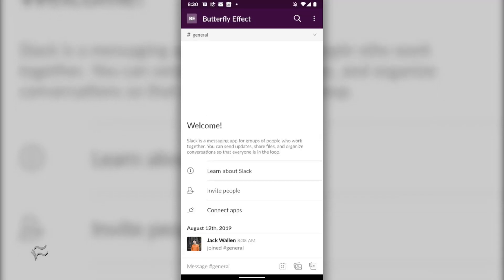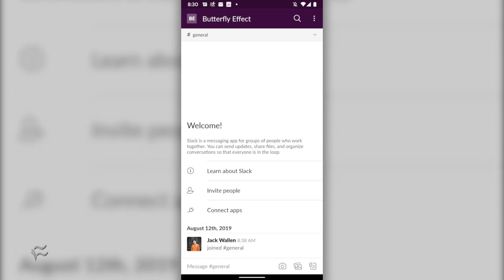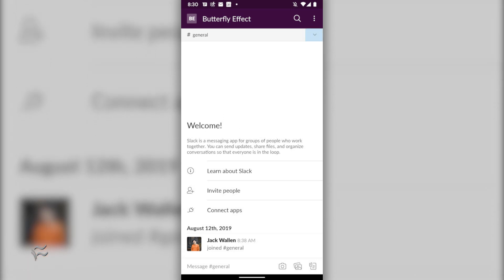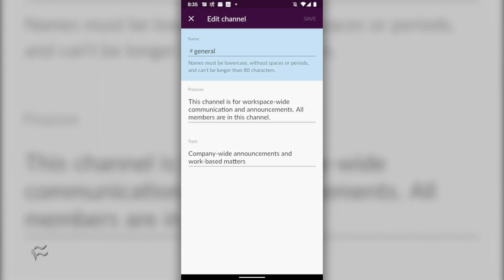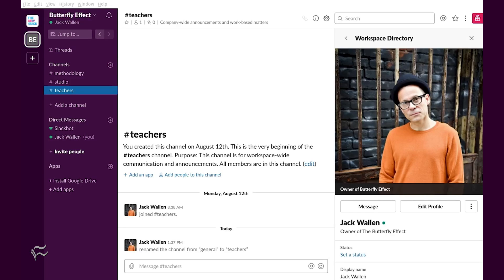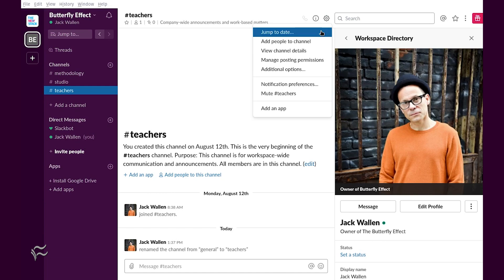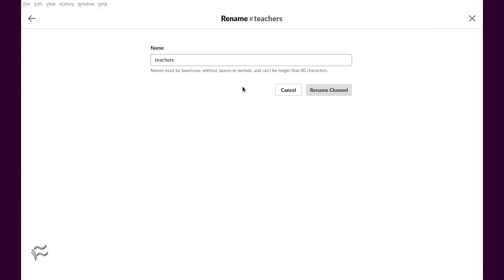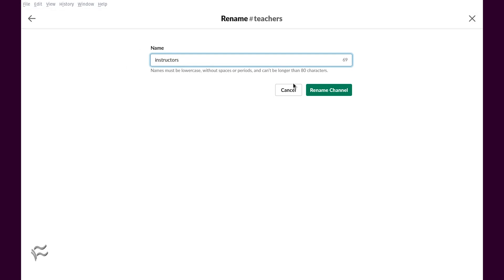How to change a Slack channel name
Did you inherit a mess of a Slack workspace? Find out how to clean that up by renaming channels.